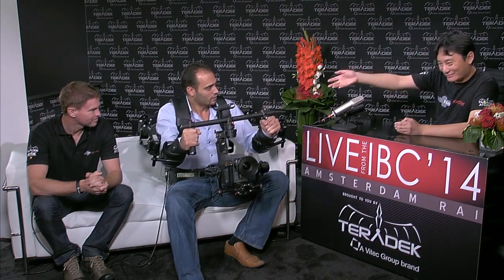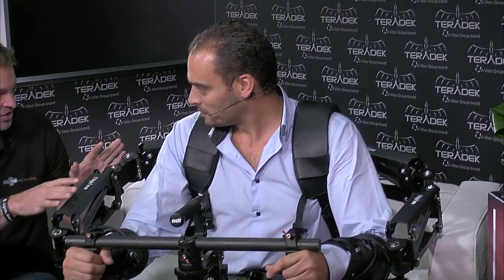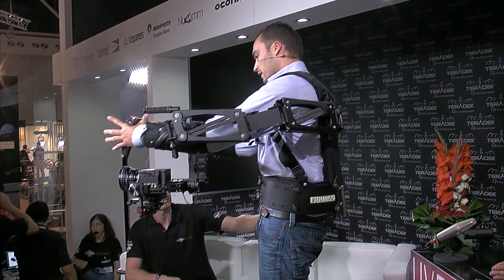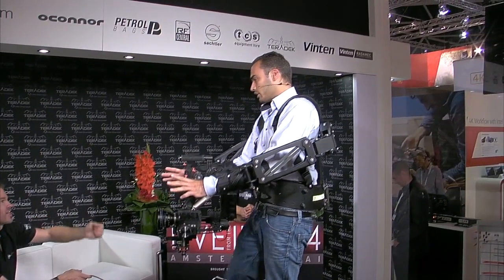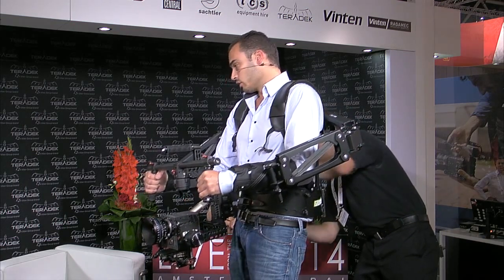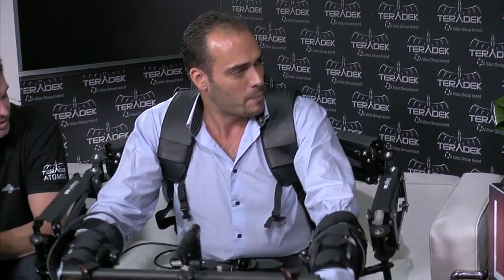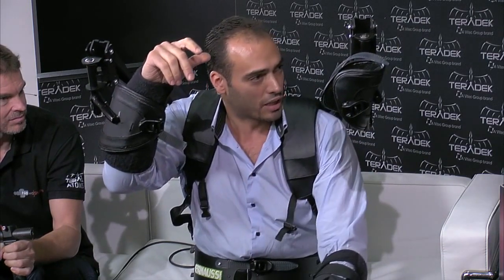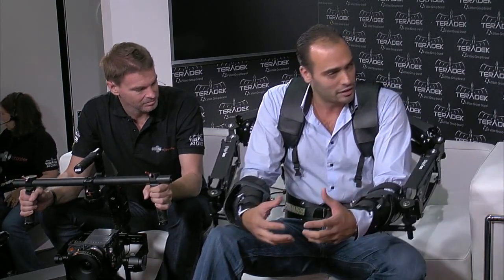L'AIGLE Exoskeleton for gyo gimbals: DJI RONIN, MoVI, LETUS, BESTEADY...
Great new toys or tools! But almost impossible to wear all day long. Here comes the best solution out there! An exoskeleton that not only remove the weight of the gimbal+camera completely, but also provides vertical stabilization to cancel any "walking effect".